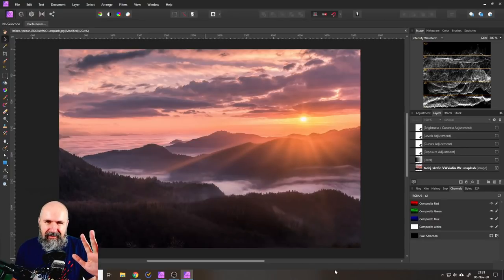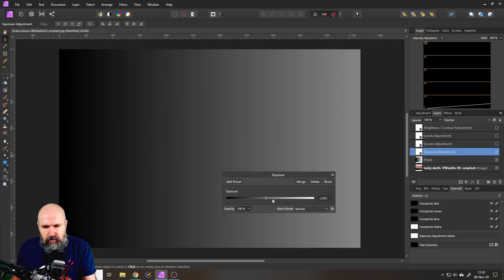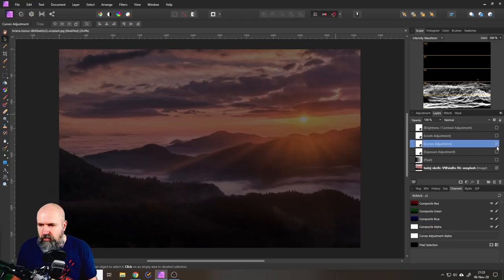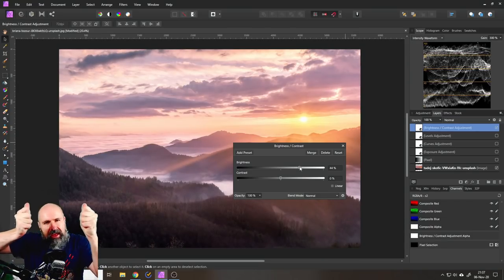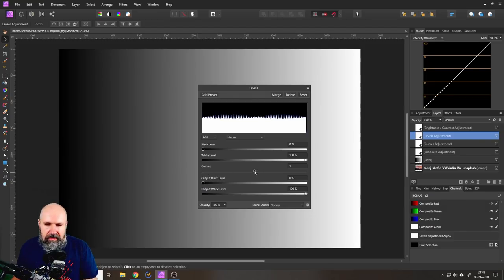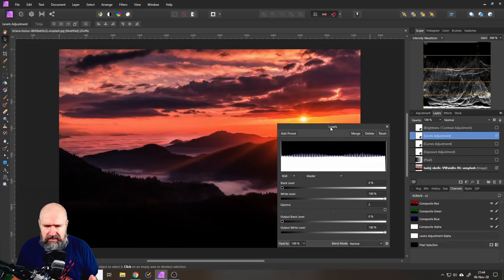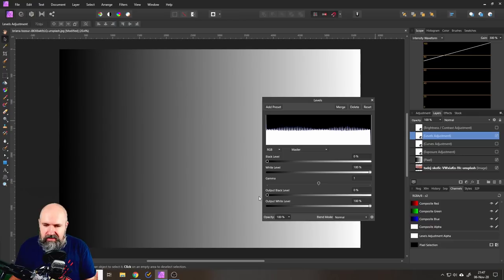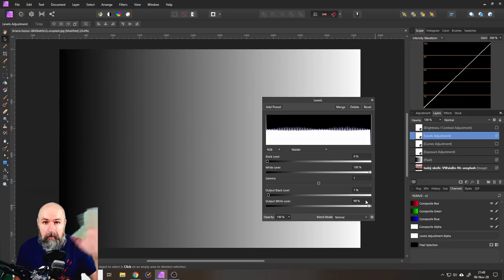Exposure vs Brightness vs Gamma - Affinity Photo Beginner Tutorial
What is the difference between Exposure vs Brightness vs Gamma? When do you use them? What do they actually change?
In this beginners tutorial I show  you the difference in a very simple way